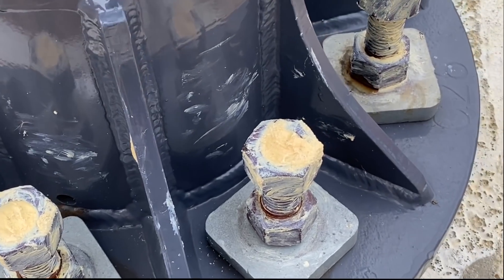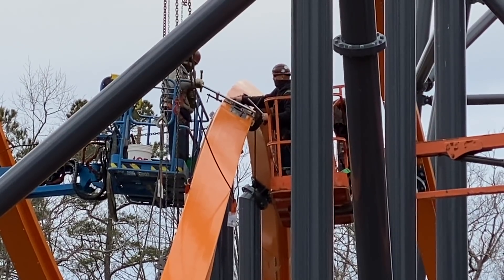OFFICIAL Jersey Devil Coaster 'Behind the Adventure' Construction Update - Episode 5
Catch the latest construction news spanning January 3 - 15, 2021 for the world's tallest, fastest and longest single-rail coaster, Jersey Devil Coaster, opening in 2021. Learn some insider tips about how our construction and maintenance crews are combatting winter weather, and test your knowledge of ride parts in this episode.